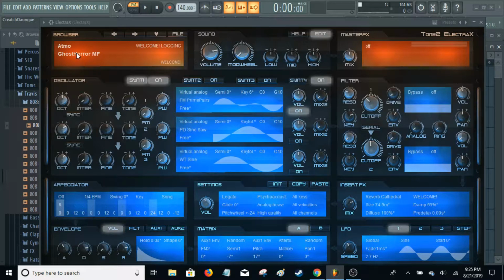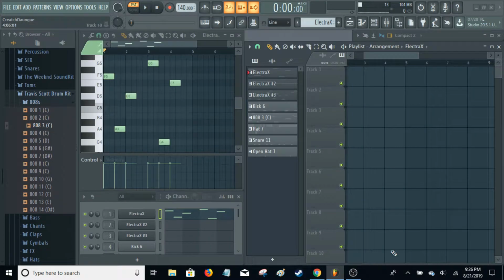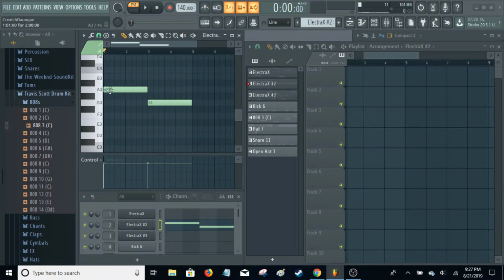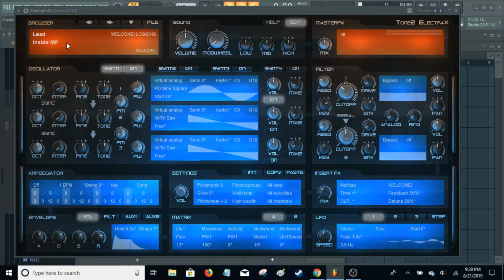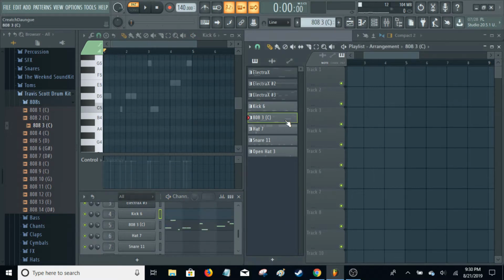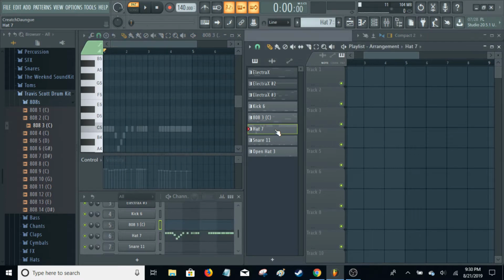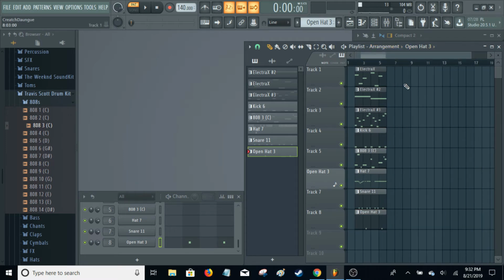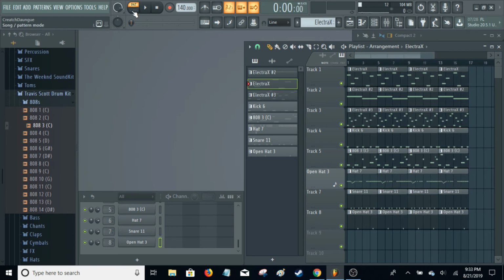How To Make a Dark Ambient Trap Beat with ElectraX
How To Make a Dark Ambient Trap Beat in FL Studio 12 20 with ElectraX Electra2